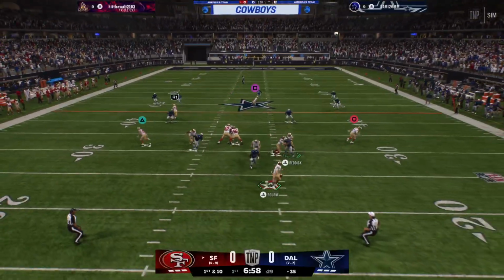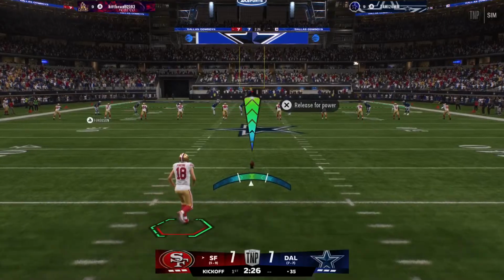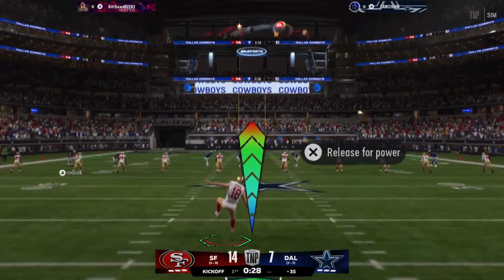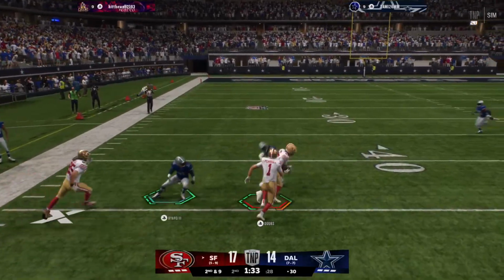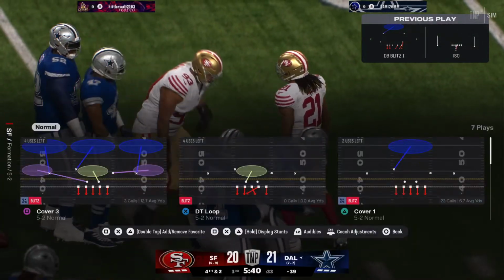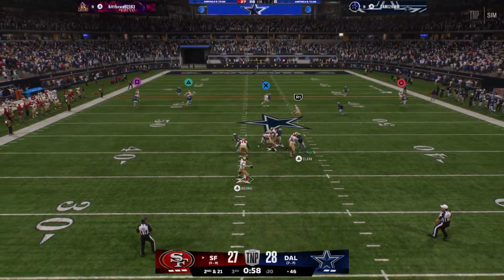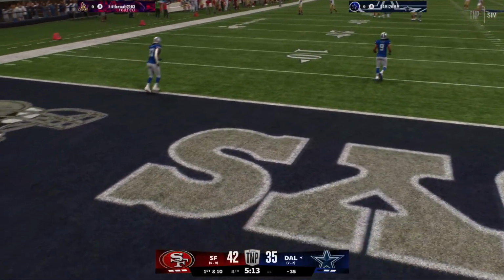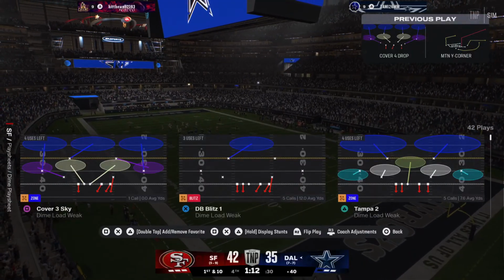Madden s2 w16